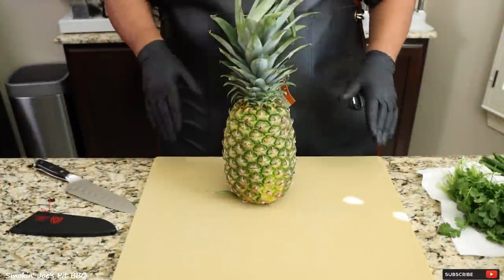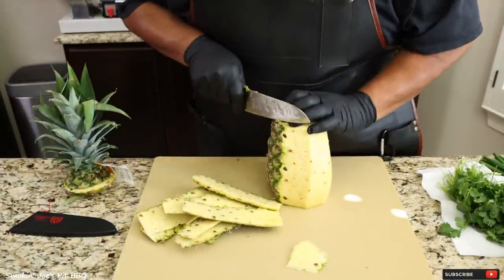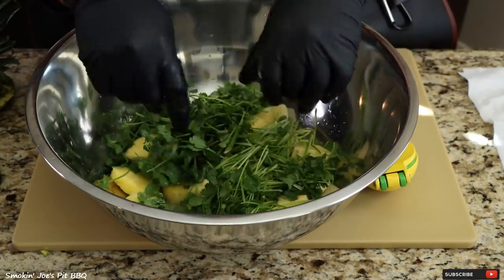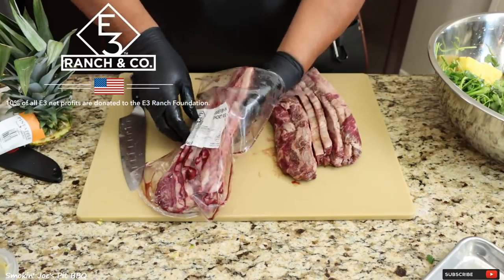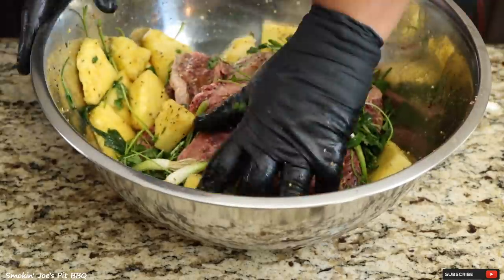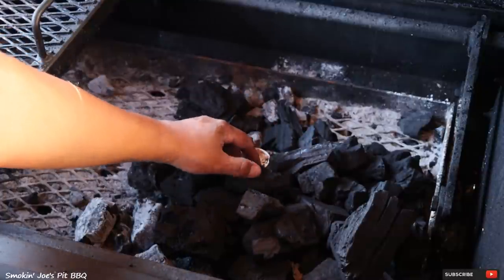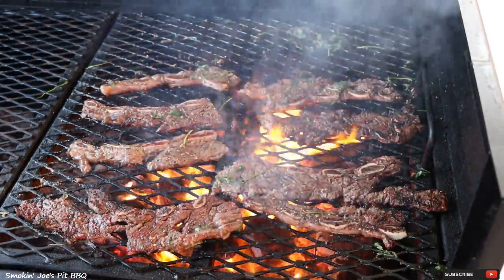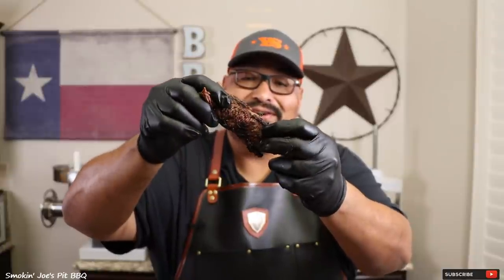Beef Short Ribs Recipe - Grilled Flanken Style Beef Ribs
On this video, I took some flanken style beef ribs from E3 Meat Co and grilled them on my Yoder Flattop charcoal grill. The marinade that I used is key for the most tender and delicious beef short ribs.

Smokin' Joe

AMAZON LINKS
Wagyu Beef Tallow
16 Mesh Black Pepper Used In My SPG